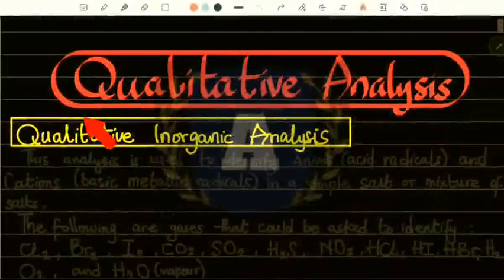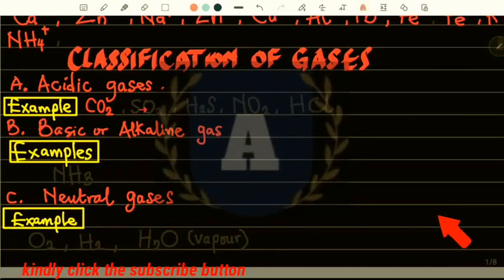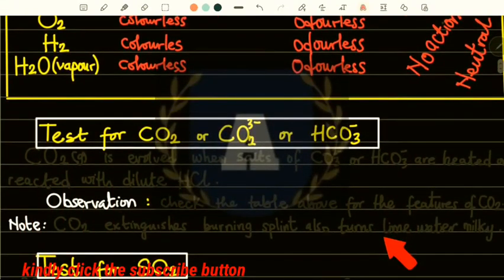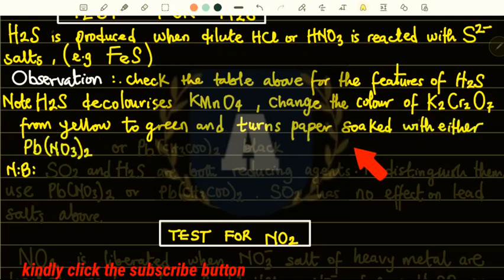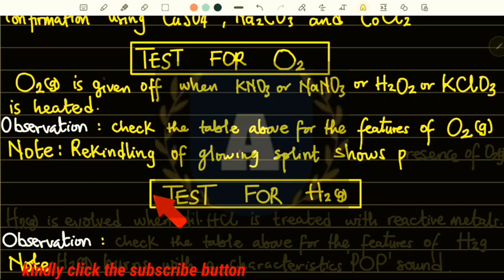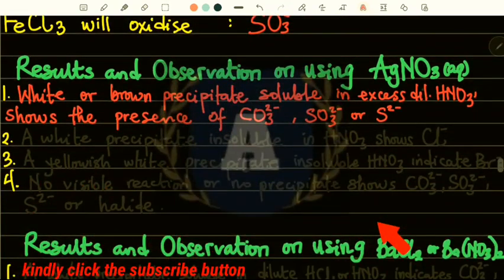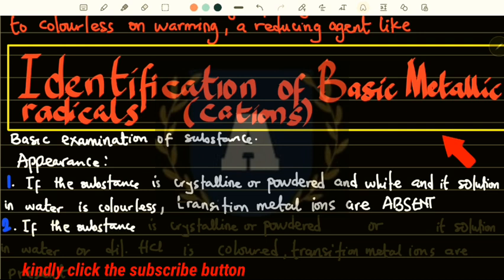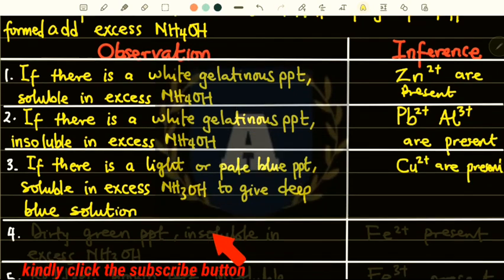SALT ANALYSIS, Q2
HERE IS A SUMMARY OF SSCE CHEMISTRY PRACTICAL QUESTION TWO. APPROACH AND ANALYSIS